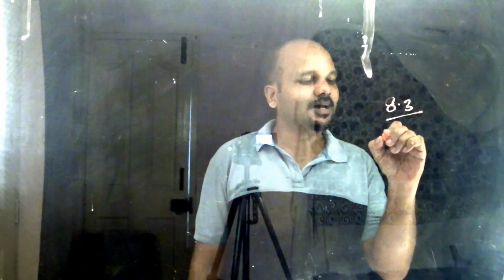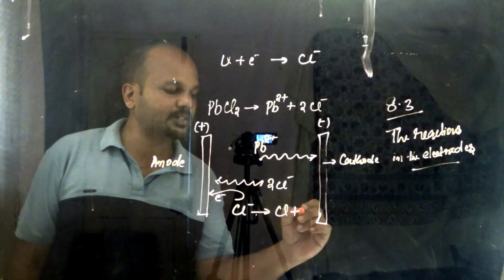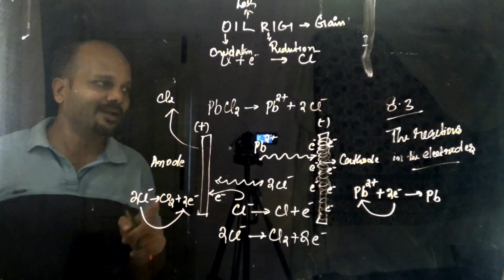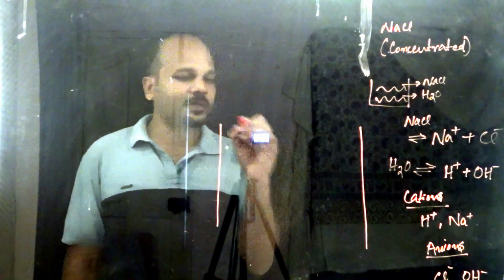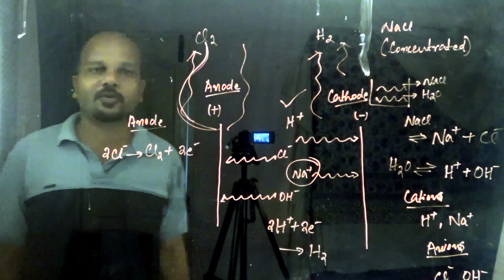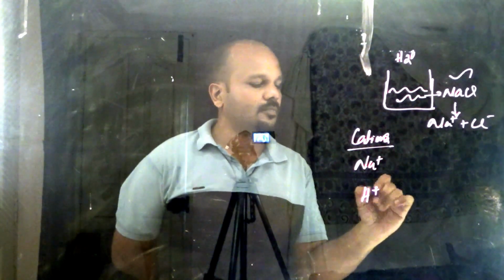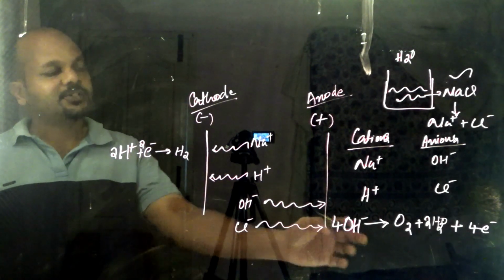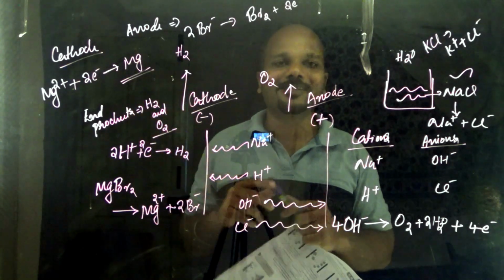8.3. The reactions at the electrodes- PbBr2, NaCl (conc) & NaCl (aq)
In electrolysis, ionic compounds are broken down into their constituent elements when an electric current is passed through them. Molten lead(II) bromide (PbBr₂) is one of the simplest examples of this process, making it an excellent example for understanding the principles of electrolysis. Lead(II) bromide is an ionic compound composed of lead ions (Pb²⁺) and bromide ions (Br⁻). When molten, the ions become free to move, enabling the compound to conduct electricity.

Cathodic Reaction
The cathode is the negative electrode, where reduction (gain of electrons) occurs. In the case of molten PbBr₂, the lead ions (Pb²⁺) in the electrolyte are attracted to the cathode because they carry a positive charge. At the cathode, the lead ions gain two electrons and are reduced to form lead metal:
Pb2+ + 2e- Pb

This process results in the deposition of pure lead metal at the cathode. The lead that forms is molten at the high temperatures required to keep lead bromide in its liquid state.

Anodic Reaction
At the anode (the positive electrode), oxidation occurs, meaning the loss of electrons. The negatively charged bromide ions (Br⁻) are attracted to the anode. Once at the anode, each bromide ion loses an electron to form bromine gas (Br₂):

2Br- Br2 + 2e-

The bromine gas produced at the anode bubbles off. In summary, the electrolysis of molten lead(II) bromide yields molten lead at the cathode and bromine gas at the anode.

The overall reaction for the electrolysis of molten PbBr₂ can be summarized as:

PbBr2 --- Pb + Br2

Electrolysis of Concentrated Sodium Chloride (Brine)

The electrolysis of concentrated sodium chloride (commonly referred to as brine) is industrially important and is often performed using a diaphragm or membrane cell in a process known as the chlor-alkali process. Sodium chloride (NaCl) dissociates into sodium ions (Na⁺) and chloride ions (Cl⁻) in solution. The solution also contains water, which can be involved in the reactions, making the electrolysis more complex than that of molten salts.

Cathodic Reaction
In the case of concentrated brine, the sodium ions (Na⁺) and water molecules are both candidates for reduction at the cathode. However, under standard conditions, water is more easily reduced than sodium ions. The water molecules undergo reduction to form hydrogen gas (H₂) and hydroxide ions (OH⁻):

2H2O + 2e- H2 + 2OH-

Thus, at the cathode, hydrogen gas is produced and hydroxide ions are left in solution, which increases the solution's alkalinity.

Anodic Reaction

At the anode, chloride ions (Cl⁻) and water are both potential candidates for oxidation. However, chloride ions are preferentially oxidized due to their lower discharge potential compared to water. The chloride ions lose electrons and form chlorine gas (Cl₂):

2Cl- Cl2 + 2e-

As a result, chlorine gas is produced at the anode. The electrolysis of concentrated NaCl (brine) therefore produces hydrogen gas at the cathode and chlorine gas at the anode, while the remaining solution becomes enriched in sodium hydroxide (NaOH), which is a byproduct of the process.

The overall reaction for the electrolysis of concentrated sodium chloride is:
2NaCl + 2H2O H2 + Cl2 + 2 NaOH

Electrolysis of Aqueous Sodium Chloride (Dilute NaCl Solution)

The electrolysis of dilute sodium chloride (NaCl) solution is somewhat different from that of concentrated brine. The presence of a large amount of water means that water molecules play a significant role in the reactions at both the cathode and the anode.

Cathodic Reaction
At the cathode, as in the case of concentrated NaCl, both sodium ions (Na⁺) and water molecules are present. However, due to the higher reduction potential of sodium ions, water is preferentially reduced in dilute solutions. The reduction of water at the cathode produces hydrogen gas and hydroxide ions:

2H20 + 2e- H2 + 2OH-
This reaction is identical to that in concentrated NaCl electrolysis, where hydrogen gas is evolved, and the solution becomes more basic due to the formation of hydroxide ions.

Anodic Reaction
At the anode, the oxidation reaction in a dilute solution of NaCl is slightly different. While chloride ions (Cl⁻) are present, water is also oxidized due to its higher relative concentration and lower discharge potential. The oxidation of water at the anode produces oxygen gas (O₂) and protons (H⁺):

2H2O --- O2 + 4H+ + 4e-